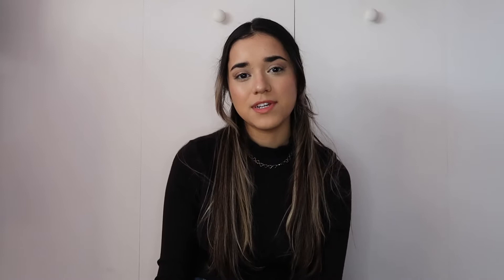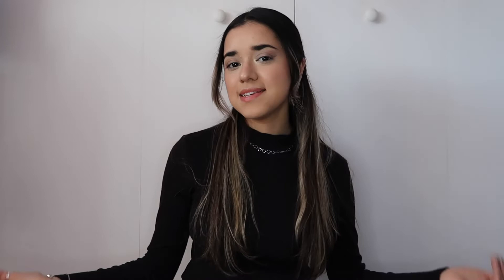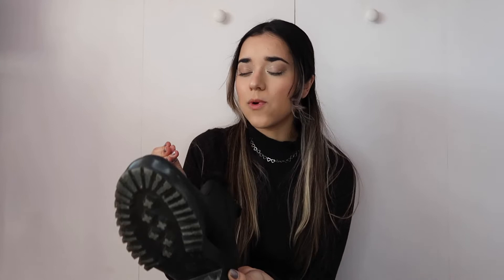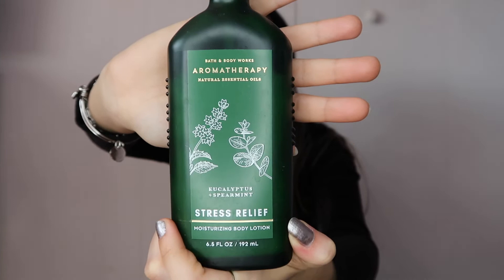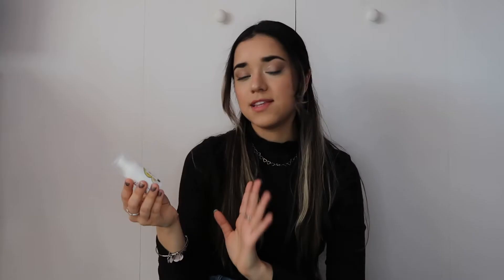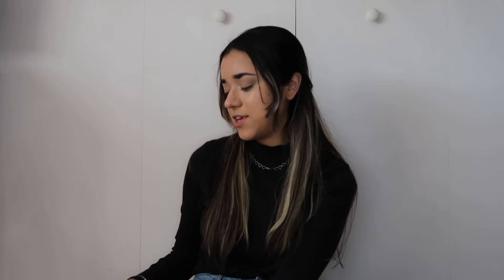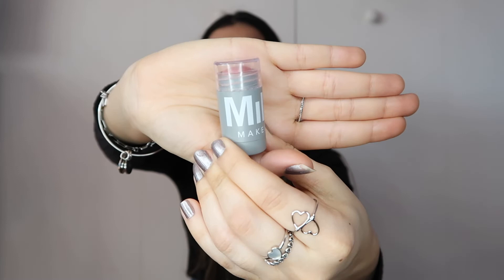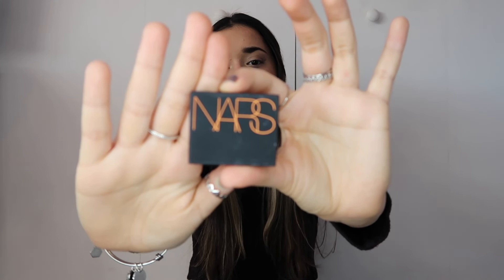Winter Favorites | 2021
hi guys (: I thought I'd share some of my favorite clothing, self care, and makeup products that I've been using throughout this past winter!

I post every Friday so make sure you have my post notifications turned on so you don't miss any uploads!

black hoodie

TonyMoly mask sheet

TonyMoly sleeping mask

Yesto Avocado eye cream

Briogeo hair mask

Mario Badescu lip balm

Elf putty bronzer

NARS bronzer